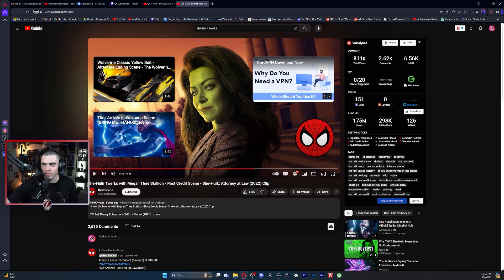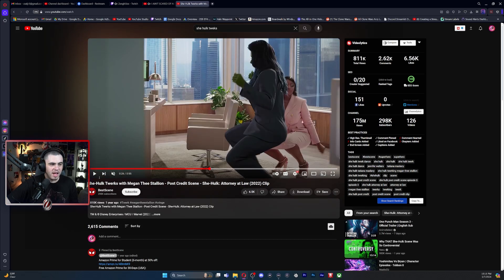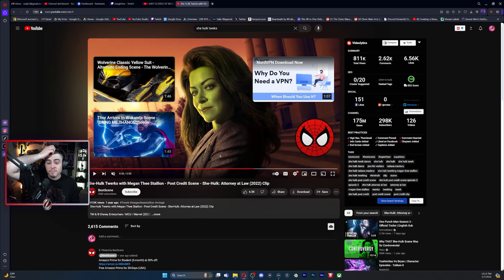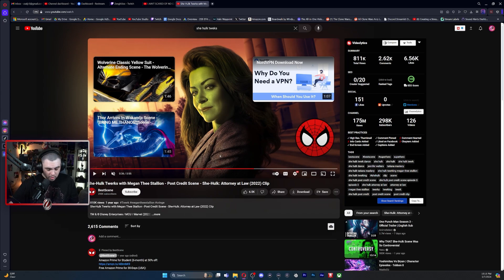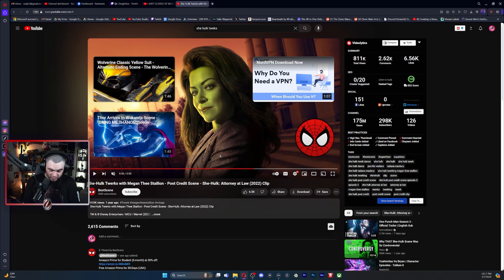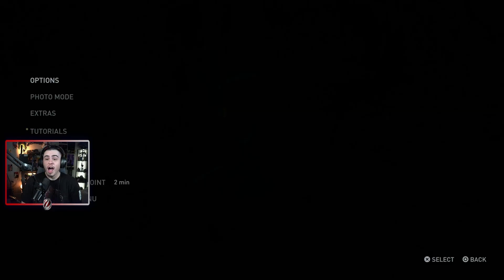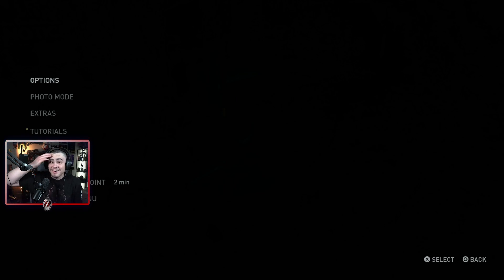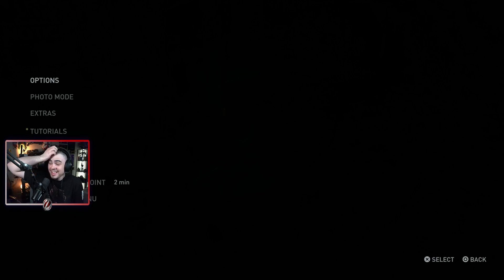The time I found out about the She Hulk twerking scene...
I hope you guys enjoyed my The time I found out about the She Hulk Twerking scene... video!

Let me know what you guys want to see going forward!

Didn't like the video? Why not tell me why you didn't in the comments below so I can improve?

________________SOCIAL MEDIA________________